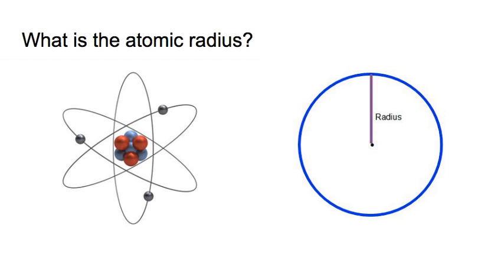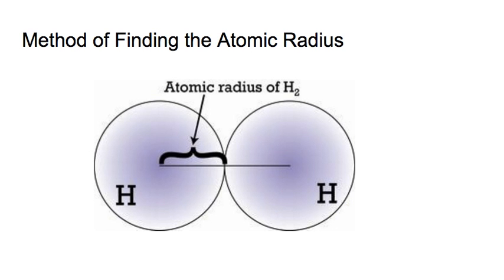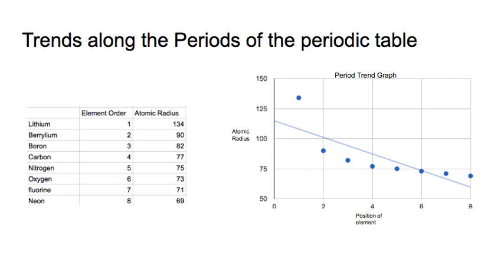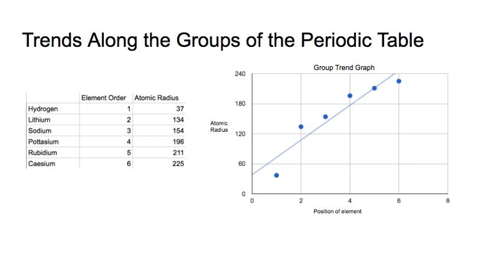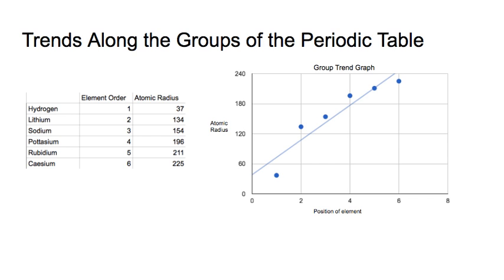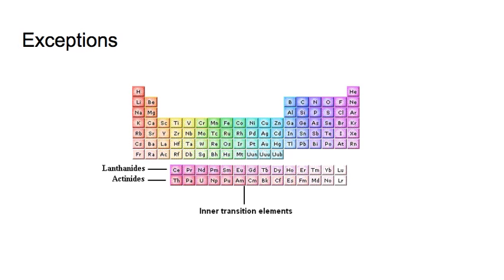RJAE Atomic Radius Video #1